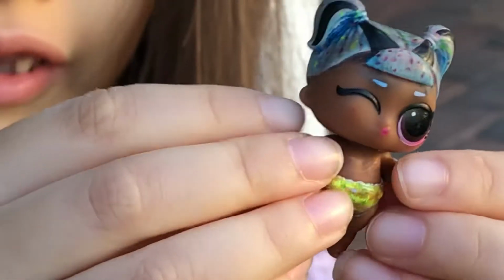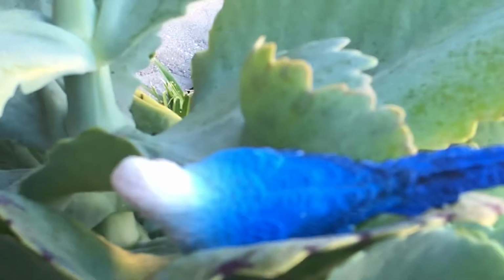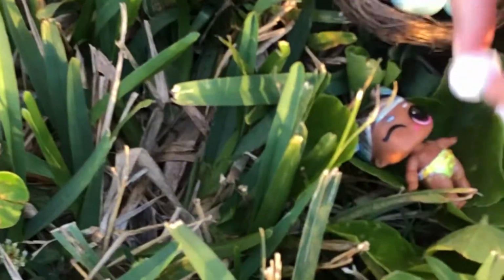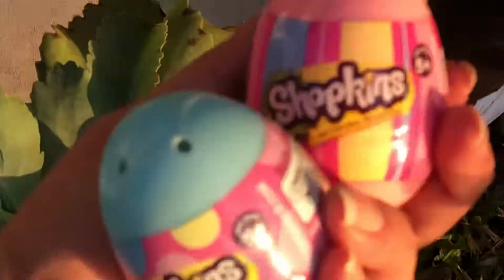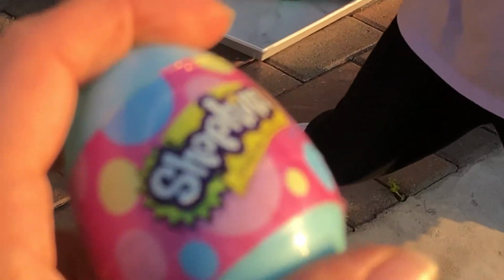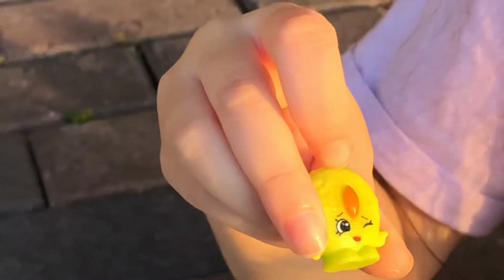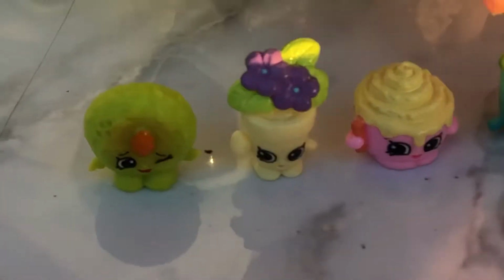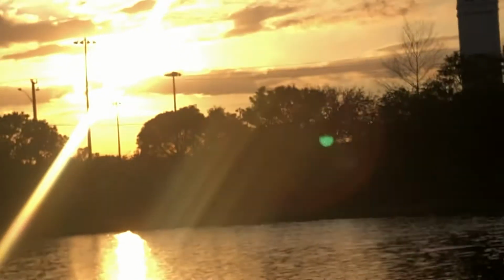FINDING BABY EASTER EGGS! SHOPKINS EASTER EGGS PINK AND BLUE UNWRAPPING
Kaylen is opening shopkins easter eggs in today’s video! Let’s see what she finds in these special Easter eggs!

Instagram.com/kaylenyourfriend